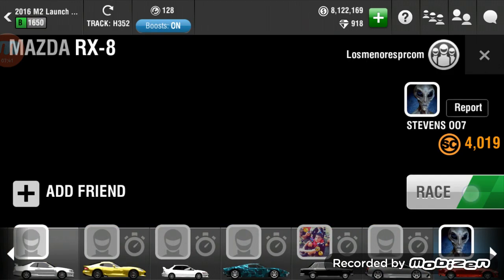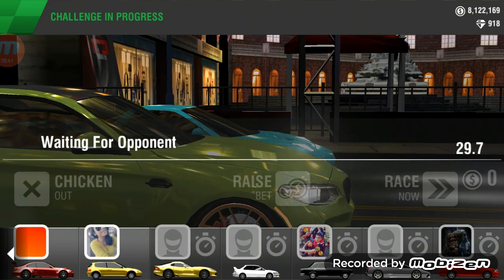Racing Rivals: BMW M2 Launch Edition (Why Pinks?!)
Watch this in HD! Make sure you set it to 720P!!!